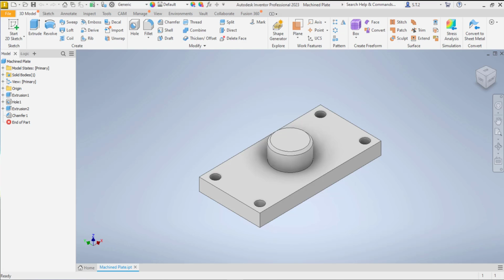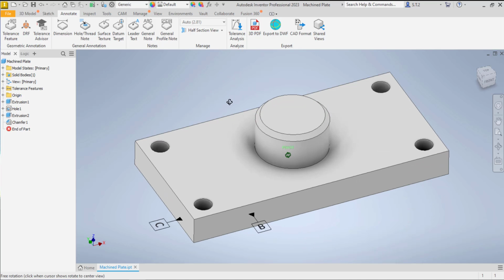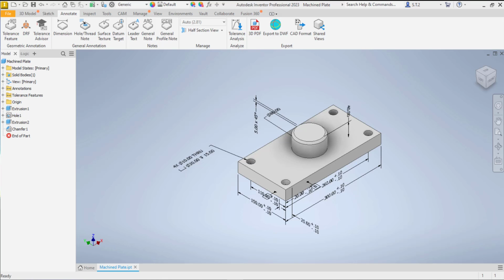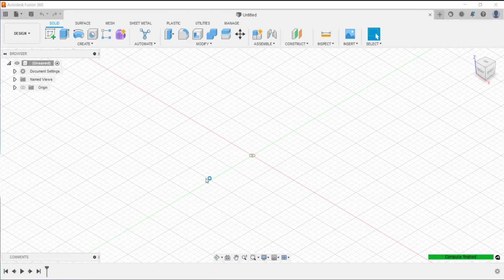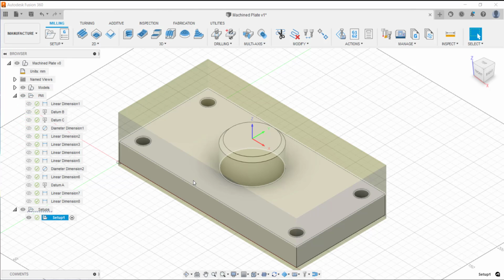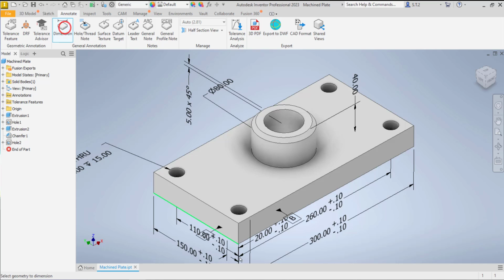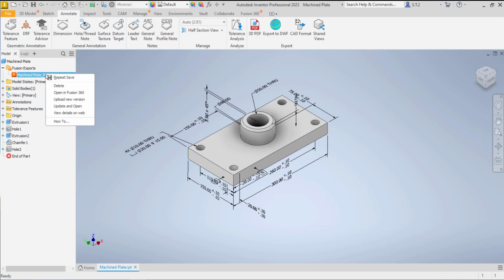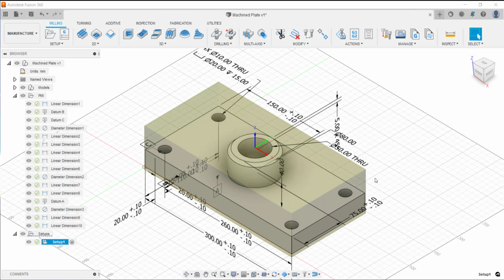Inventor MBD to Fusion 360 PMI